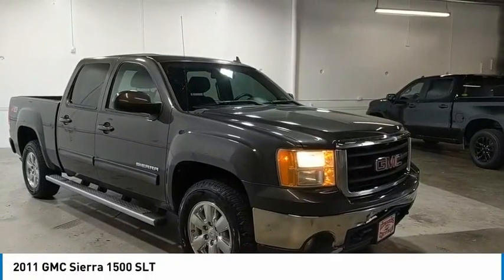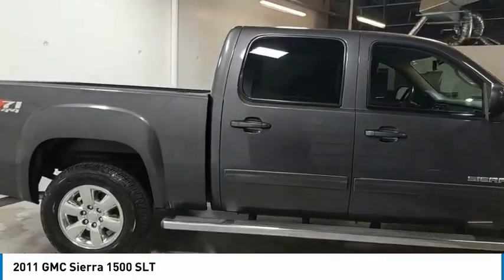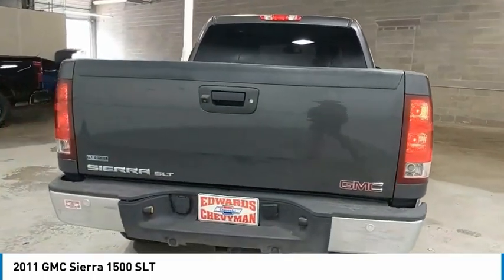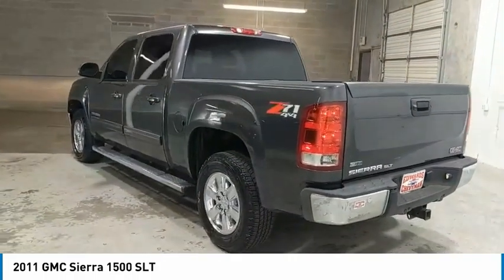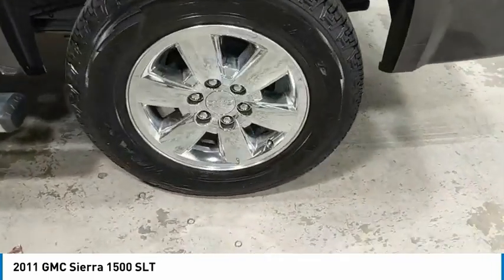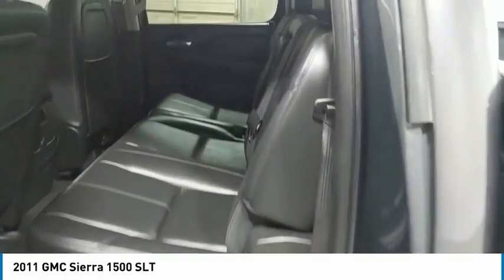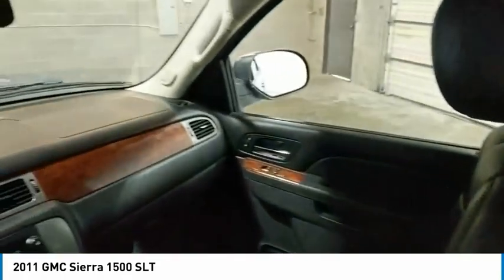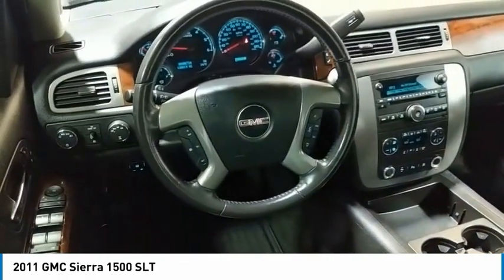2011 GMC Sierra 1500 Live BG247602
2011 GMC Sierra 1500 SLT